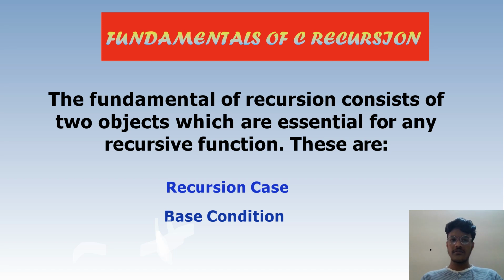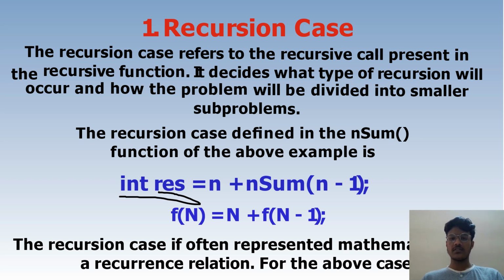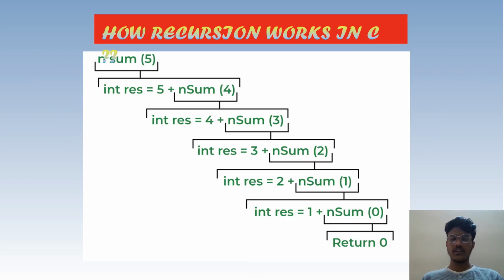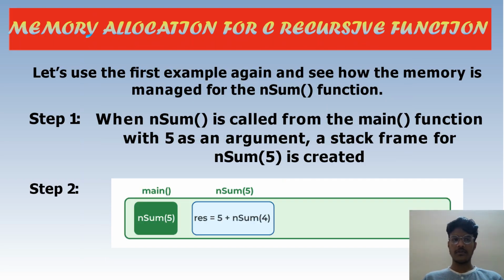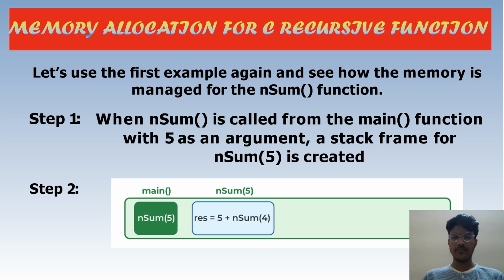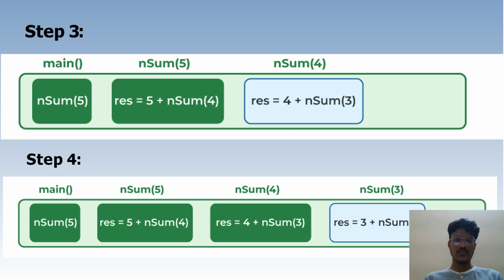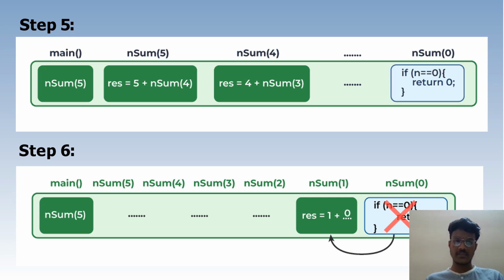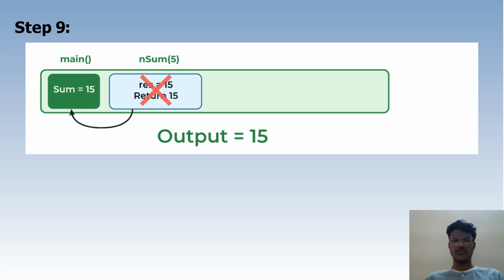RECURSIVE FUNCTION IN C LANGUAGE || BY PRASHANTH ||SRI VENKATESWARA COLLEGE OF ENGINEERING